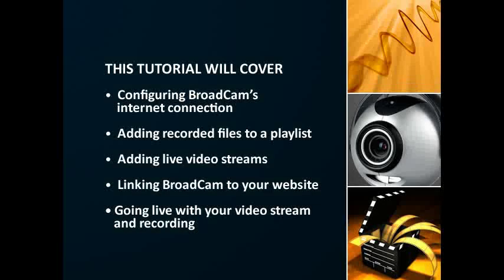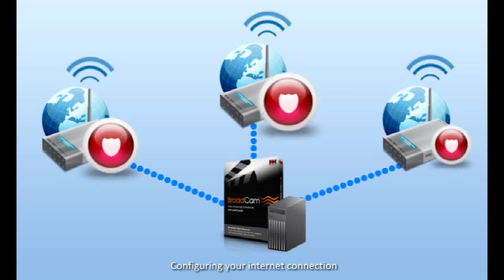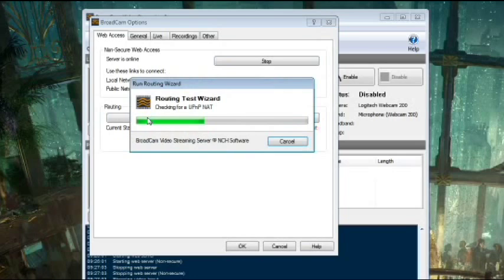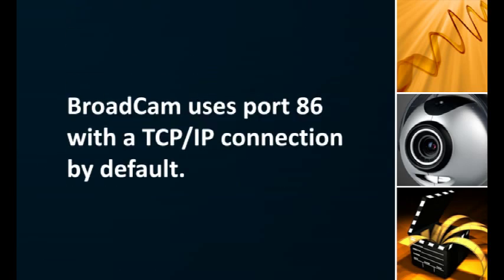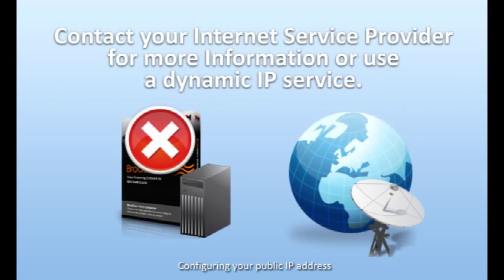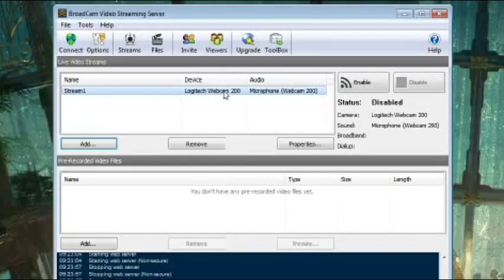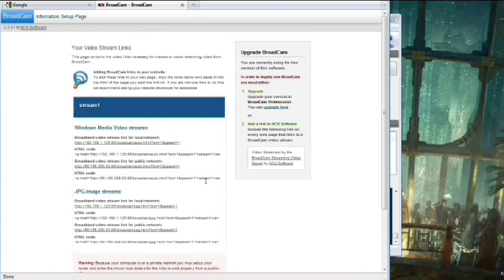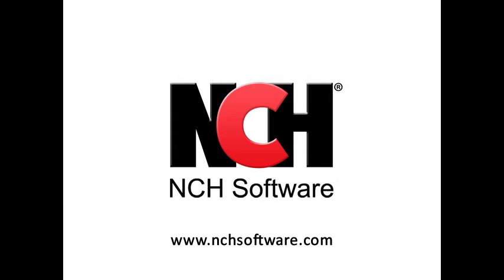BroadCam Video Streaming Server Software | Tutorial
Video Tutorial for the BroadCam video streaming server from NCH Software. This video covers Configuring the BroadCam Internet Connection, Adding Pre-Recorded video files and Live Video Streams to a playlist, and linking BroadCam to your website.